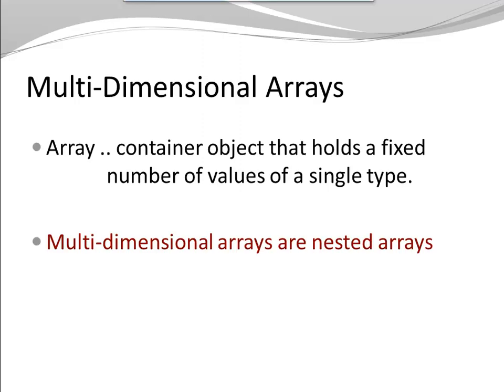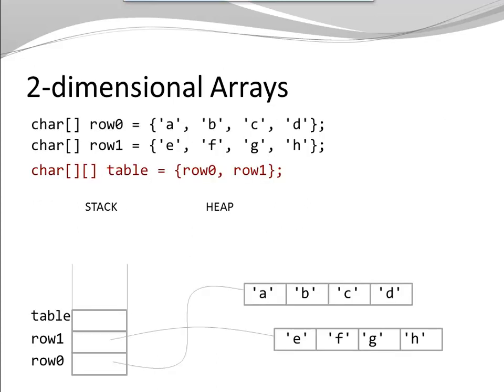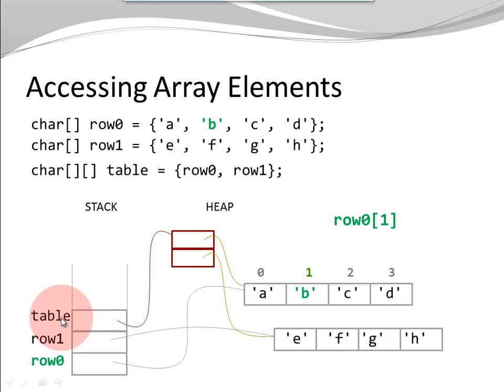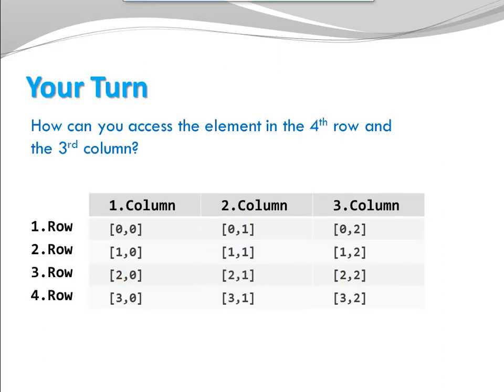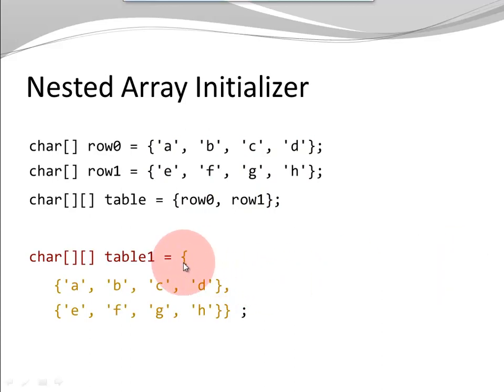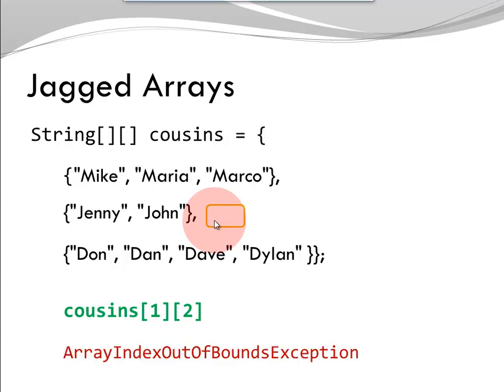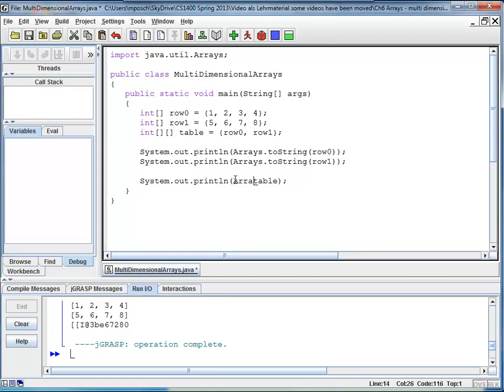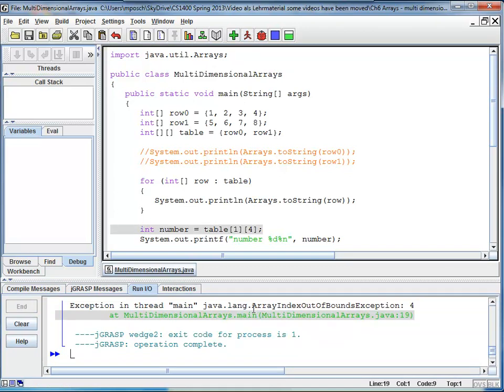Java Basics - 2D Arrays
Introduction to two-dimensional arrays.
This video explains how two-dimensional arrays work. It shows the memory allocation, includes examples that demonstrate how to create two-dimensioal arrays, how to access elements and it has a code demo that shows how to print arrays.